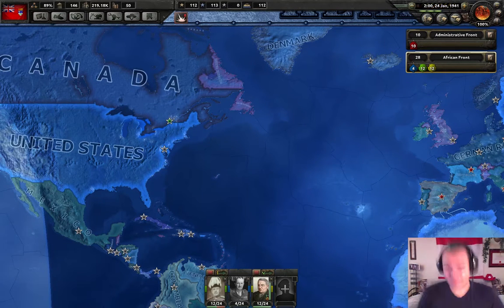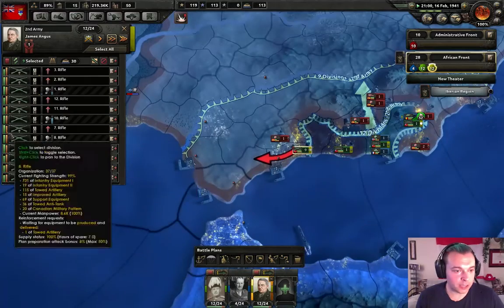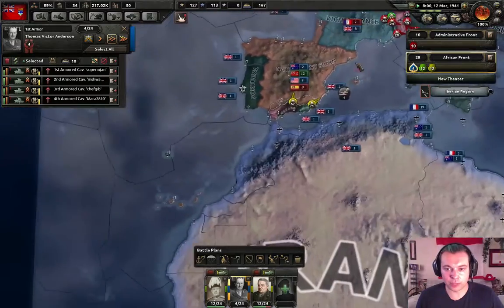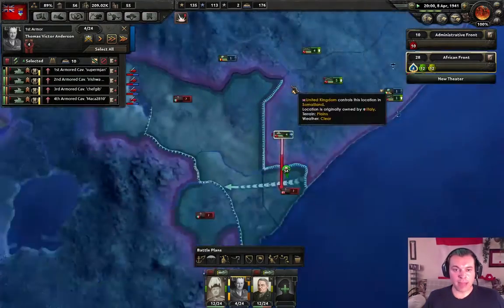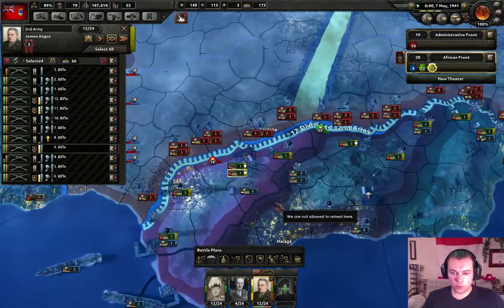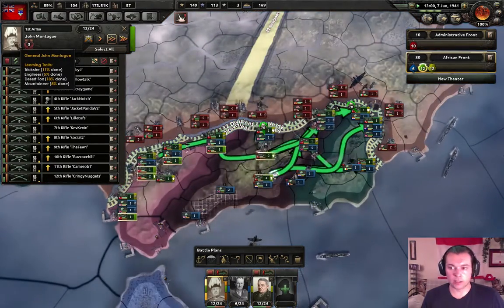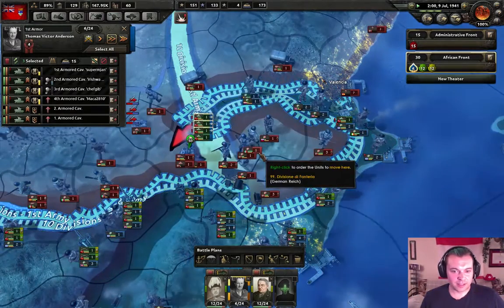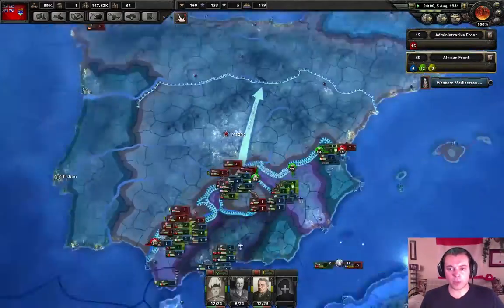Hearts of Iron IV - Historic Canada (Better Canada) #9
Hearts of Iron IV is the latest in this series of WWII grand strategy games from Paradox. Pick a nation and see it through from 1936 to 1950, hour by hour. Manage your technology, politics, production, troop layout, strategies and tactics, fight the war on land, sea and in the air. If that sounds like your cup of tea, you will get lost for hours in this amazing game.

It is a little known fact that Canada kicked ass in WWII. Using a couple of mods to bring the nation closer to its historic self, we shall lead (from the rear) the Allies to their great victory over the Axis and forever be known as the crazy badasses that we are.

Want to contribute to the live recording? Come see me on Twitch